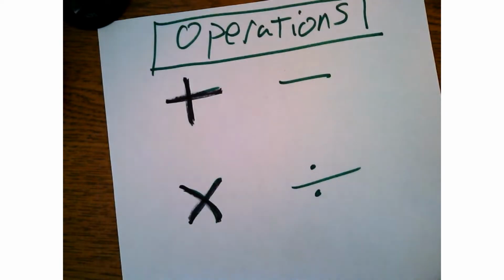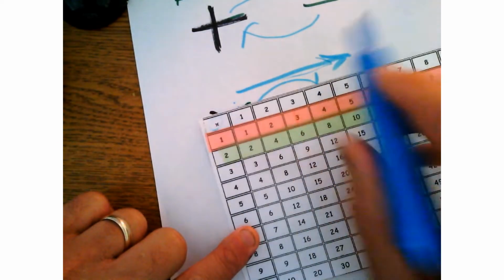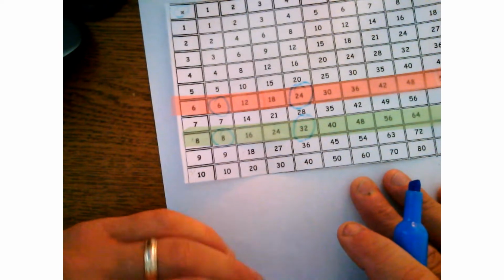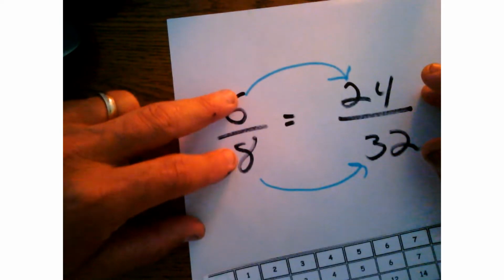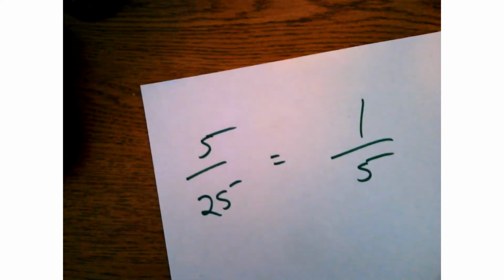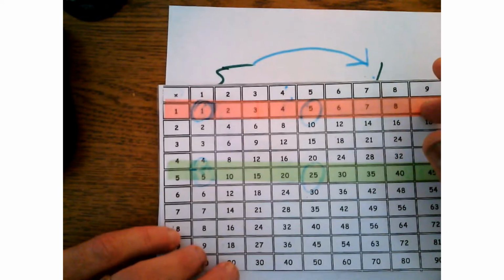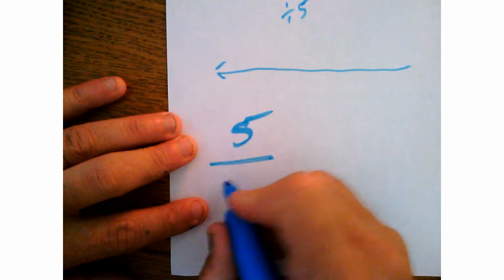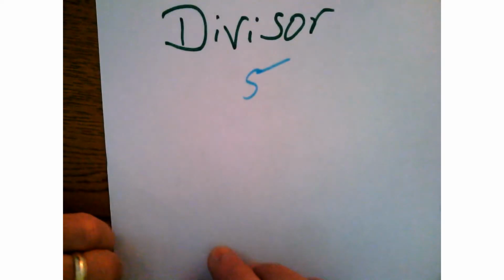MM5 1 3 Multiplier and Divisor